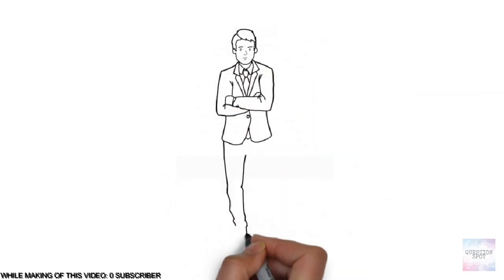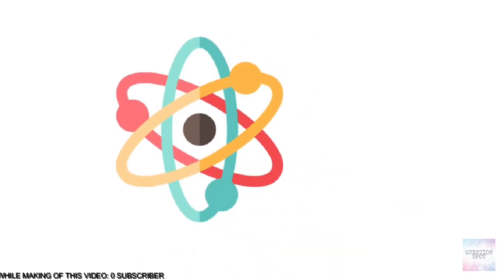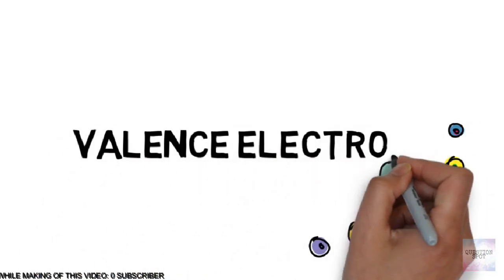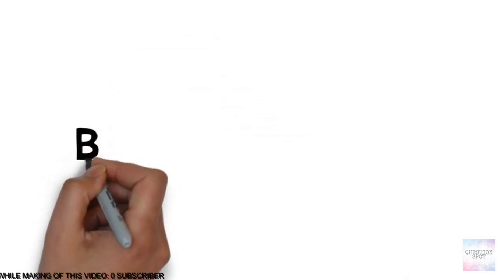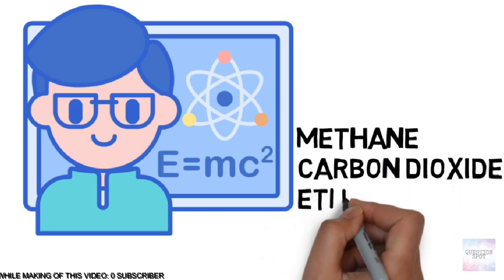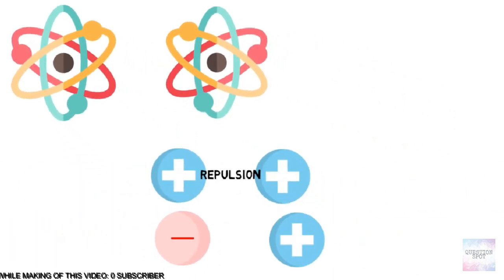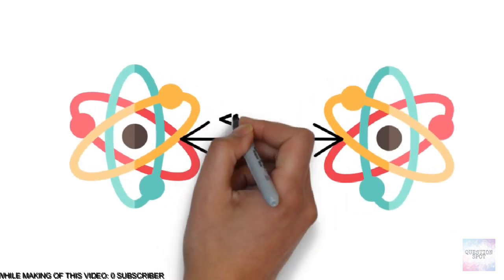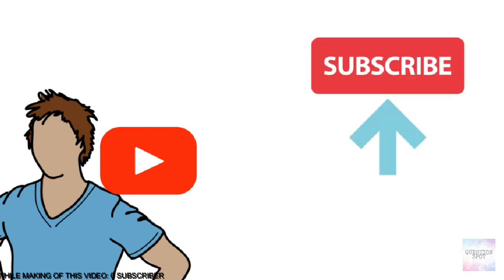Why carbon don't make 4 bonds with another carbon atom?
I hope you have learnt something today.
Comment your question below...